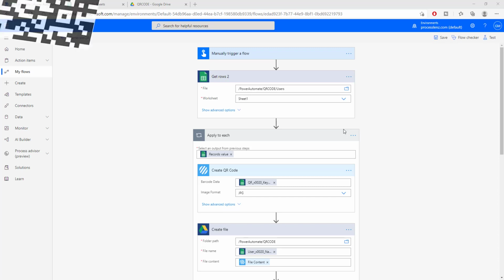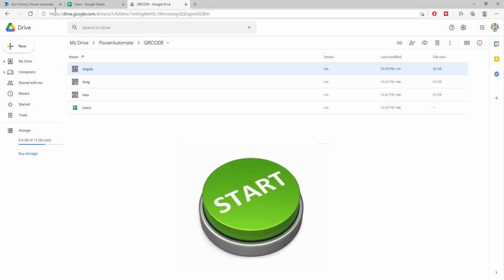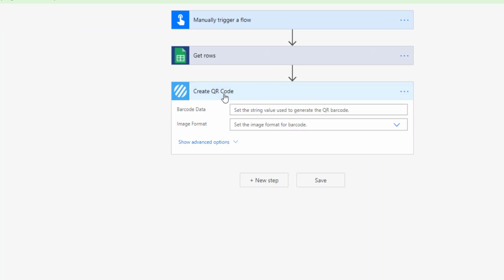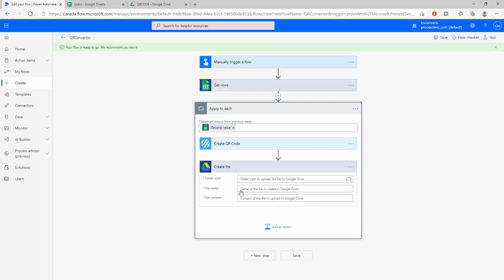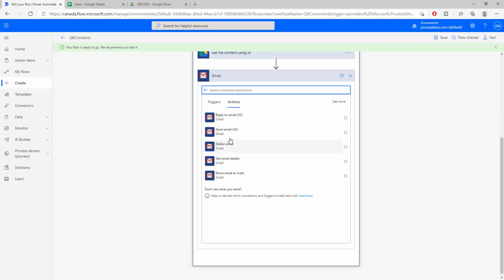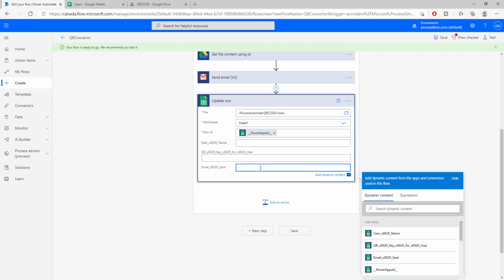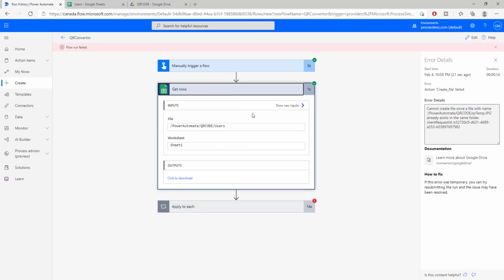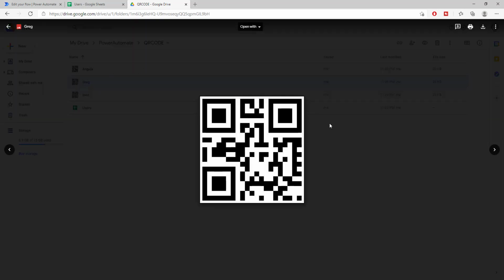Flow Microsoft Power Automate Tutorial - Generate QR Code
In this Microsoft Power Automate tutorial, you will learn how to create your own QR code. The full process will consist of extracting a list of users from a table and obtaining a key to convert into a QR code. Each QR code will be sent via email to each user and and saved in the folder on goodle drive. In addition the process will also update

In this RPA tutorial for beginners, you will learn how to get started with Microsoft Power Automate.

We will use the following connectors:
👉Encodian
👉Drive
👉Gmail

 Topics covered:
👉 Convert any file to PDF

This is the tenth video of a new series on Power Automate that I am creating. Microsoft with the purchase of Softmotive has become a major RPA vendor and understanding how Power Automate fits into the automation landscape is important.